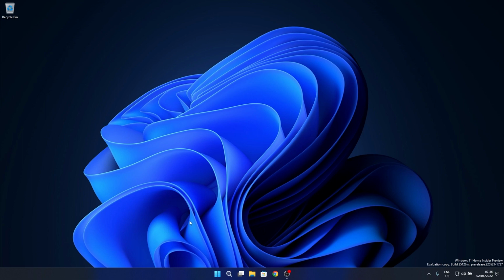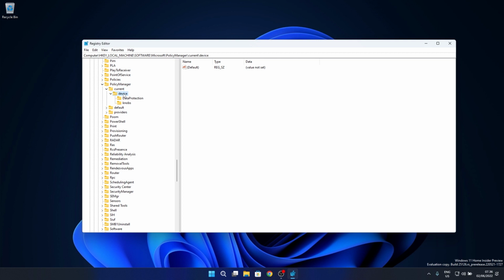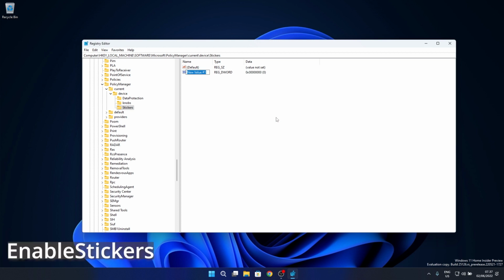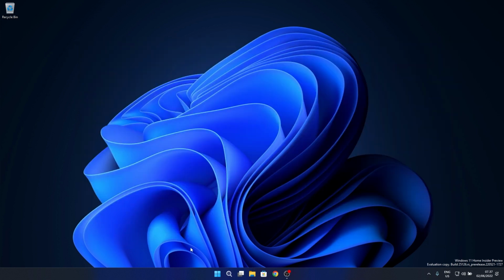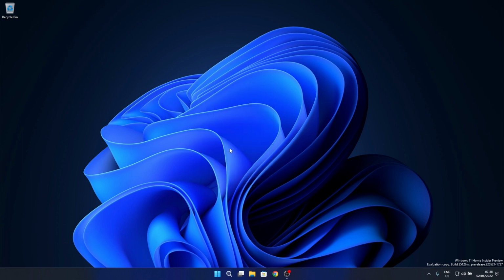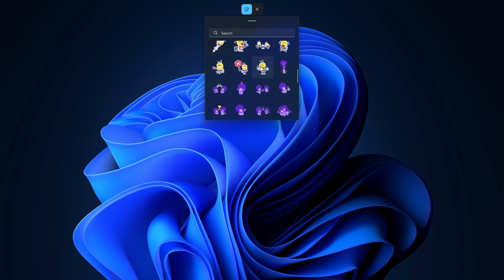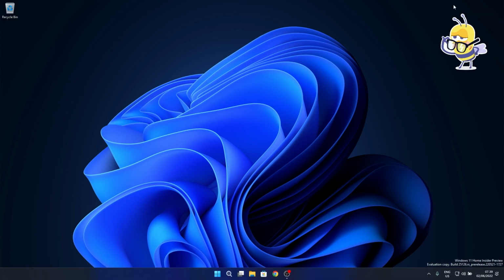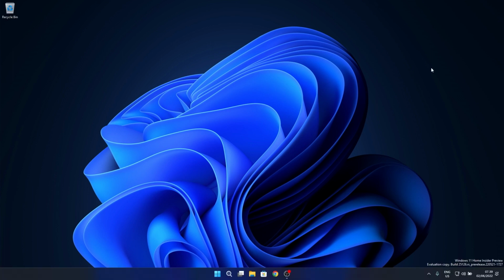How to Easily Enable Desktop Stickers on Windows 11 [New Feature]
| This might be the perfect feature for you - How to Easily Enable Desktop Stickers on Windows 11.
If you want to spice up your desktop background with a few stickers, the method is super, super simple! Follow this tutorial and you will have stickers in no time!

0:00 - Intro
0:09 - Enable Desktop Stickers